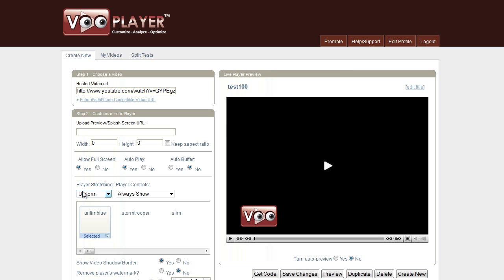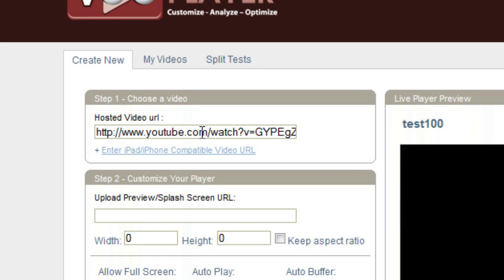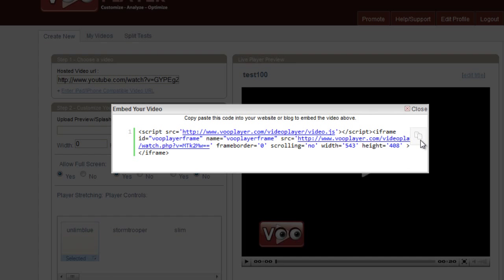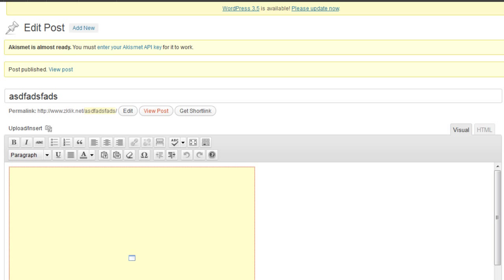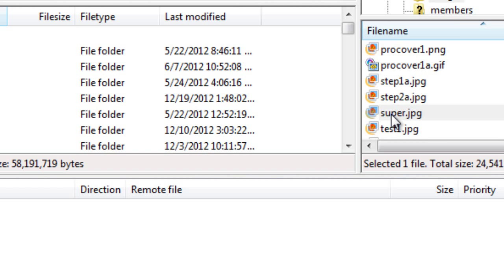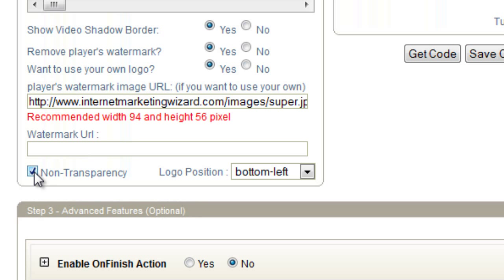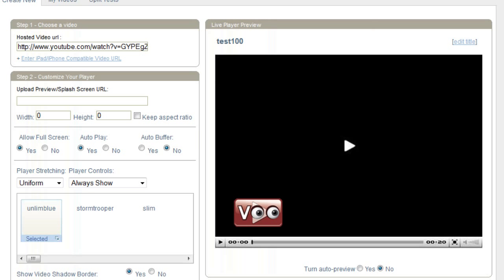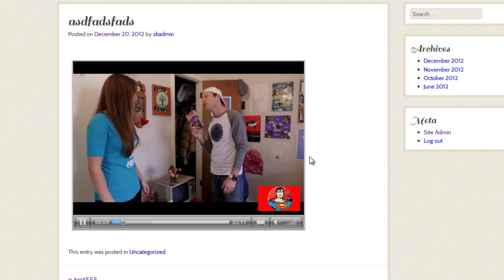VooPlayer Tutorial - How To "Mask" The Youtube Logo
How to use VooPlayer to mask the Youtube logo